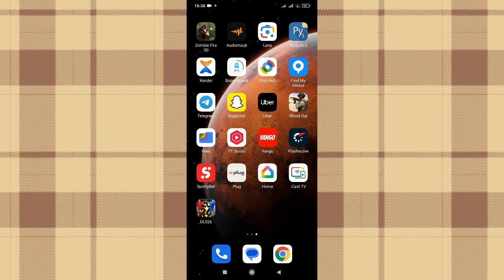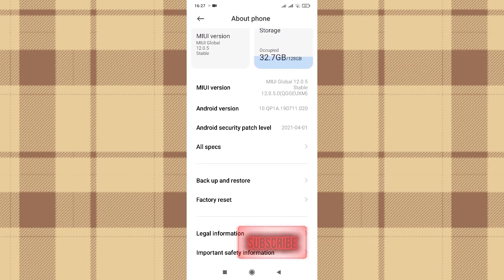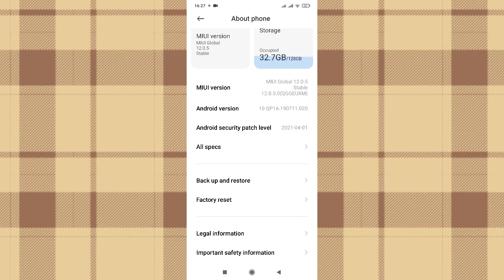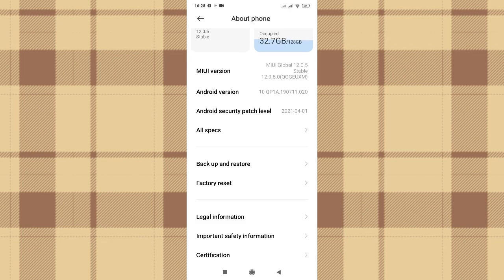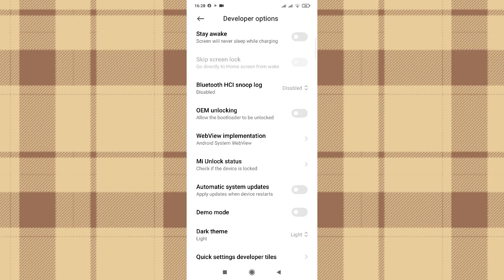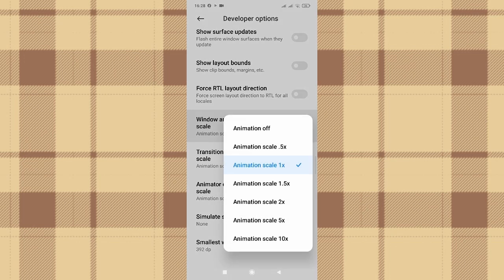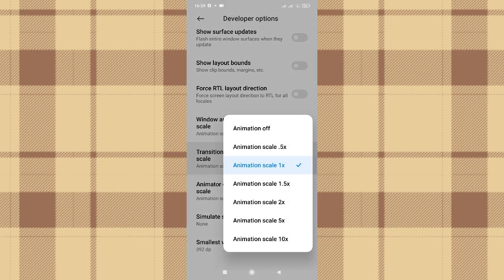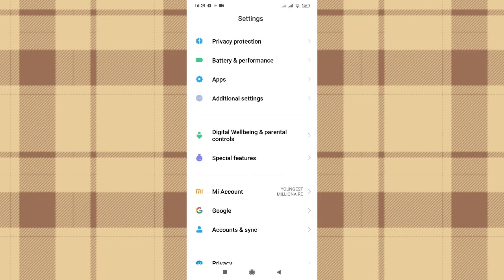Make Your Android Phone Feel 2x Faster Instantly (Hidden Setting)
Stop thinking you need to buy a new phone just because yours is lagging! 📱⚡

In this quick tutorial, we are unlocking a secret hidden menu on Android called "Developer Options" to remove unnecessary system animation delays. Changing these 3 settings will make your phone respond instantly when you open apps, switch screens, or swipe around.

⚡ FREE & Safe — No apps to download!
⚡ Works on almost all Android phones!